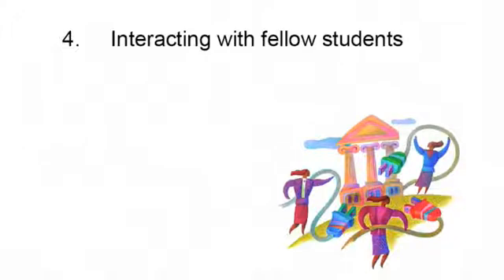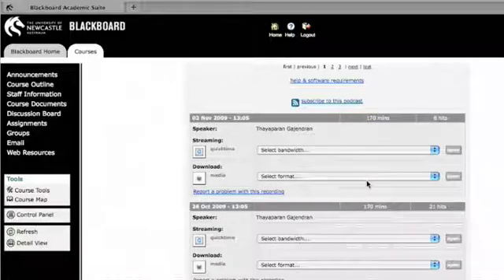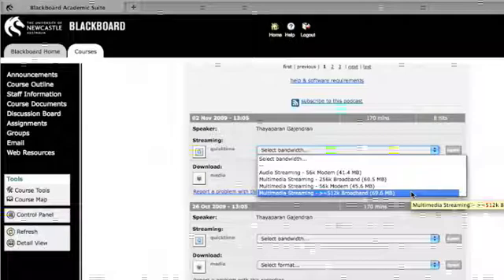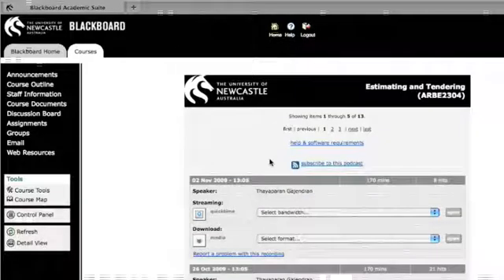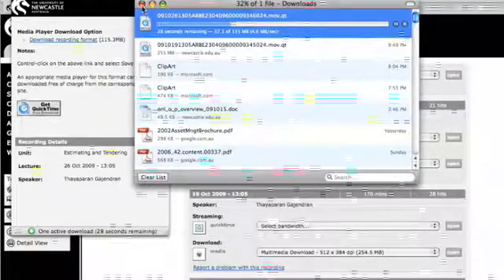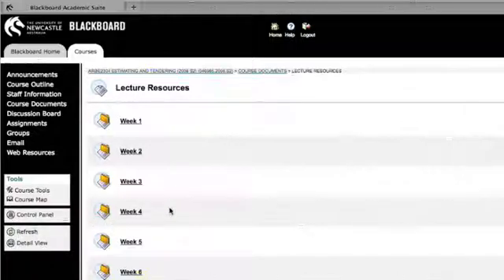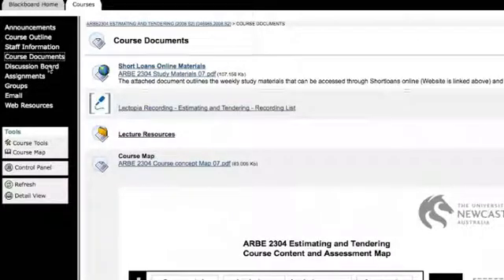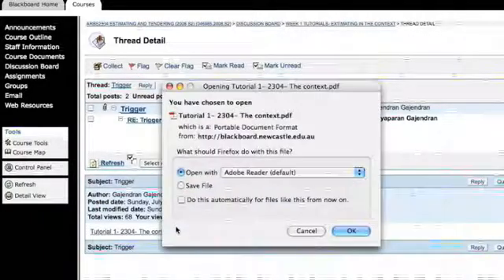Learning Facilitation Part 1